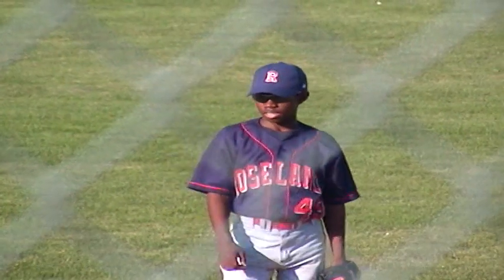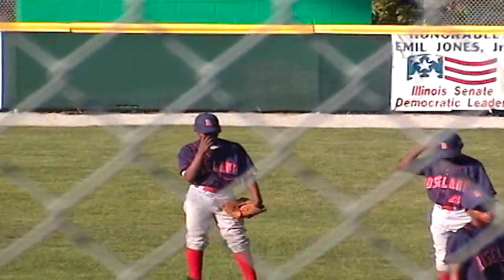VTS 01 3 RLL Baseball '07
Cameramanjon